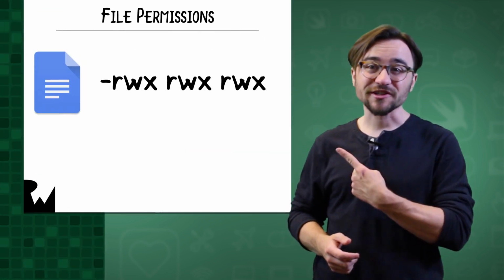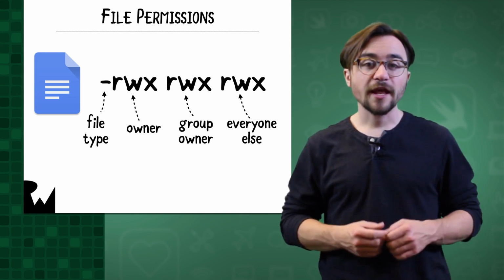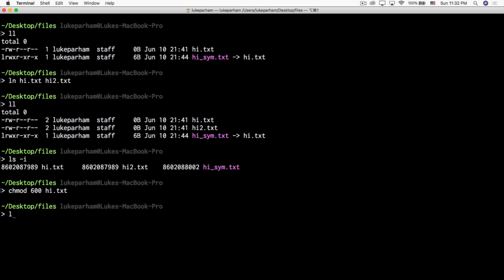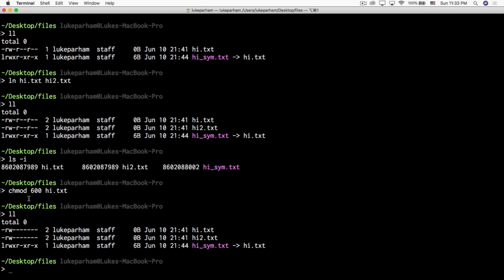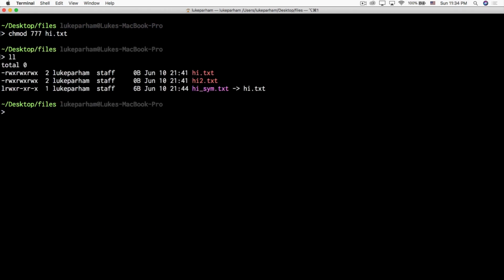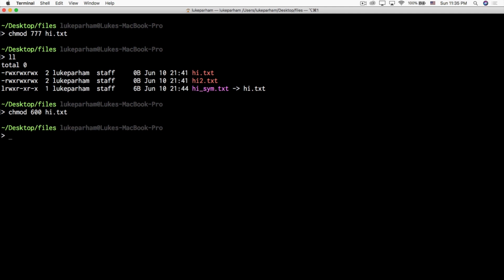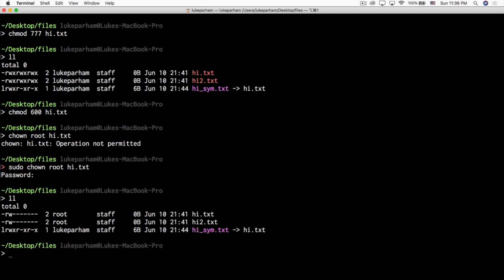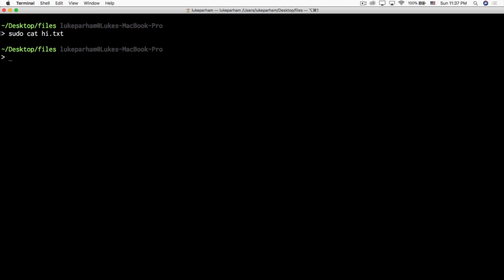File Permissions - Command Line Basics - raywenderlich.com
File permissions determine how you can interact with files and what you can do with them. In this video, you'll learn about file permissions and how to alter them.

About the Command LIne from Bash:

A command-line interface or command language interpreter (CLI), also known as command-line user interface, console user interface[1] and character user interface (CUI), is a means of interacting with a computer program where the user (or client) issues commands to the program in the form of successive lines of text (command lines). A program which handles the interface is called a command language interpreter or shell (computing).

The CLI was the primary means of interaction with most computer systems on computer terminals in the mid-1960s, and continued to be used throughout the 1970s and 1980s on OpenVMS, Unix systems and personal computer systems including MS-DOS, CP/M and Apple DOS. The interface is usually implemented with a command line shell, which is a program that accepts commands as text input and converts commands into appropriate operating system functions.

Command-line interfaces to computer operating systems are less widely used by casual computer users, who favor graphical user interfaces or menu-driven interaction.

Alternatives to the command line include, but are not limited to text user interface menus (see IBM AIX SMIT for example), keyboard shortcuts, and various other desktop metaphors centered on the pointer (usually controlled with a mouse). Examples of this include the Windows versions 1, 2, 3, 3.1, and 3.11 (an OS shell that runs in DOS), DosShell, and Mouse Systems PowerPanel.

Command-line interfaces are often preferred by more advanced computer users, as they often provide a more concise and powerful means to control a program or operating system.

Programs with command-line interfaces are generally easier to automate via scripting.

Command-line interfaces for software other than operating systems include a number of programming languages such as Tcl/Tk, PHP, and others, as well as utilities such as the compression utility WinZip, and some FTP and SSH/Telnet clients.

Comparison to graphical user interfaces:

Compared with a graphical user interface, a command line requires fewer system resources to implement. Since options to commands are given in a few characters in each command line, an experienced user finds the options easier to access. Automation of repetitive tasks is simplified - most operating systems using a command line interface support some mechanism for storing frequently used sequences in a disk file, for re-use; this may extend to a scripting language that can take parameters and variable options. A command-line history can be kept, allowing review or repetition of commands.

A command-line system may require paper or online manuals for the user's reference, although often a "help" option provides a concise review of the options of a command. The command-line environment may not provide the graphical enhancements such as different fonts or extended edit windows found in a GUI. It may be difficult for a new user to become familiar with all the commands and options available, compared with the drop-down menus of a graphical user interface, without repeated reference to manuals.

Operating system command-line interfaces

Operating system (OS) command line interfaces are usually distinct programs supplied with the operating system. A program that implements such a text interface is often called a command-line interpreter, command processor or shell.

Examples of command-line interpreters include DEC's DIGITAL Command Language (DCL) in OpenVMS and RSX-11, the various Unix shells (sh, ksh, csh, tcsh, bash, etc.), CP/M's CCP, DOS's COMMAND.COM, as well as the OS/2 and the Windows CMD.EXE programs, the latter groups being based heavily on DEC's RSX-11 and RSTS CLIs. Under most operating systems, it is possible to replace the default shell program with alternatives; examples include 4DOS for DOS, 4OS2 for OS/2, and 4NT or Take Command for Windows.